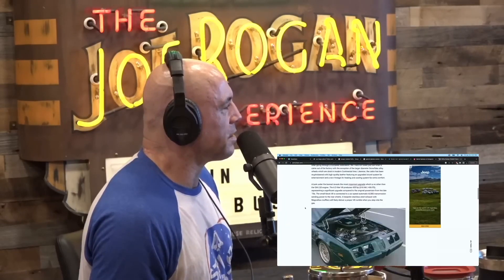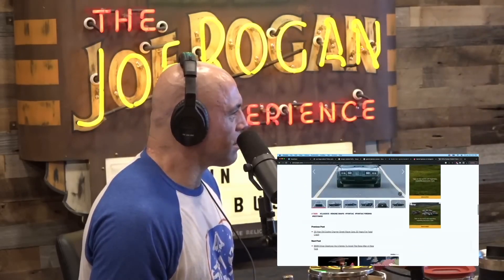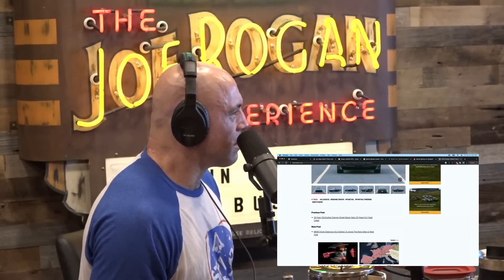Joe Rogan And Gabriel Iglesias Discuss Muscle Cars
This clip is from JRE Podcast Episode #2001 - Gabriel Iglesias